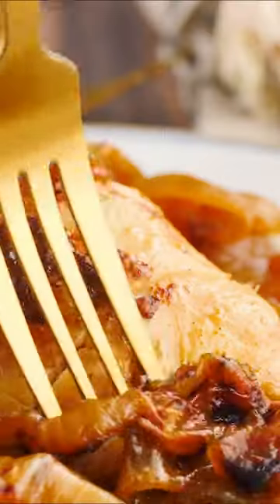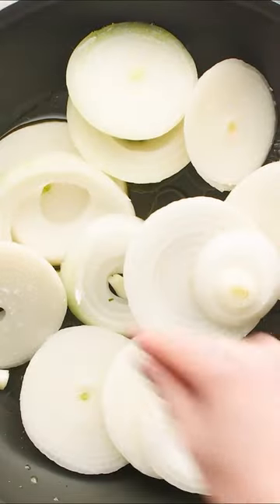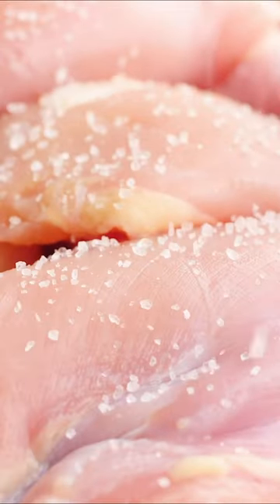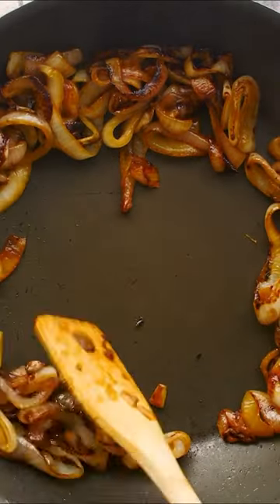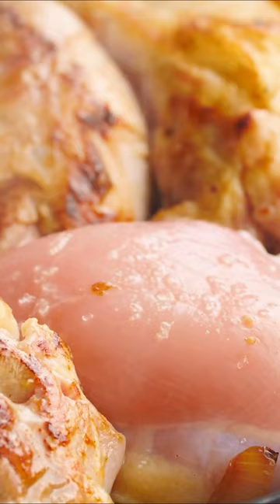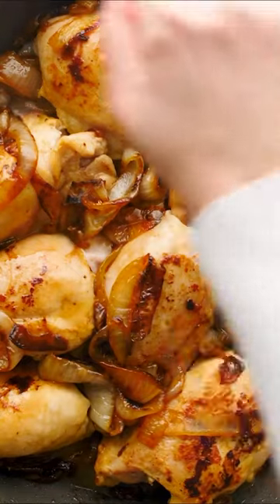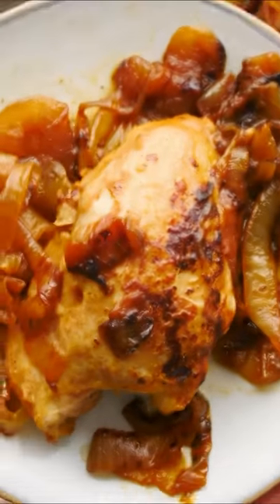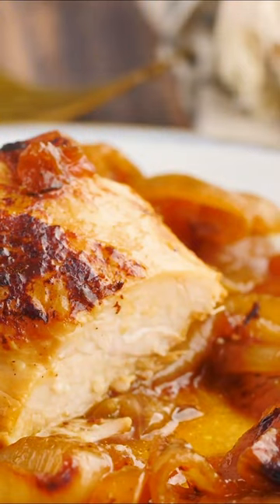If you've seen the French Onion Pasta trend, try this!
A light, quick, and delicious version of French onion chicken, this 5-ingredient skillet chicken recipe with loads of caramelized onions will surprise your taste buds in the best way possible!

INGREDIENTS:
🔹 2 tablespoons Extra virgin olive oil
🔹 4 large onions sliced ½” thick or so
🔹 8 skinless chicken thighs bone-in, skin removed